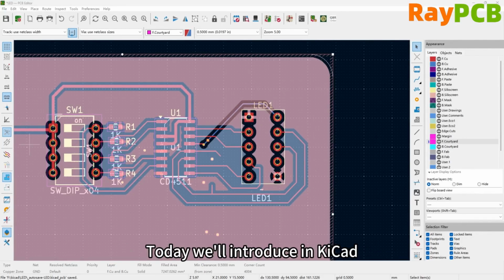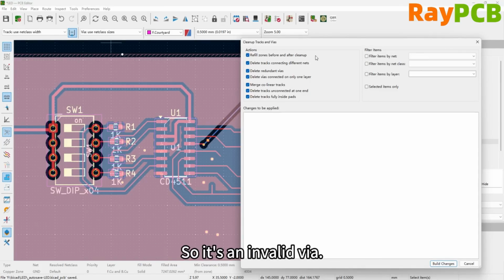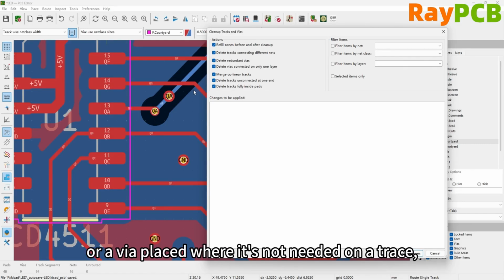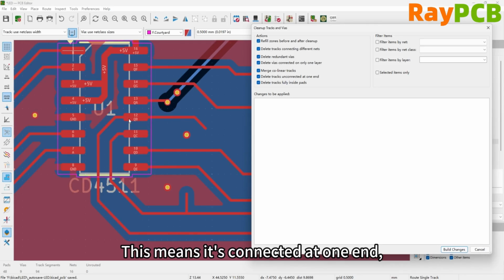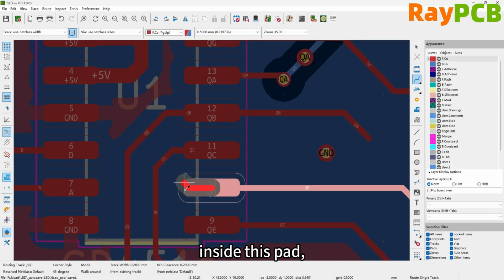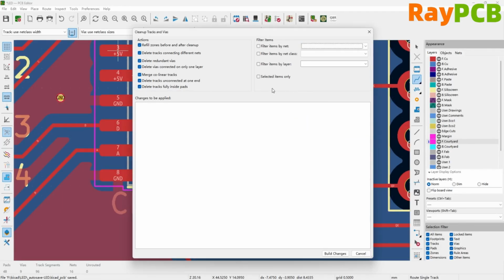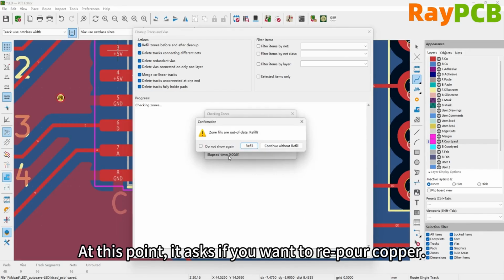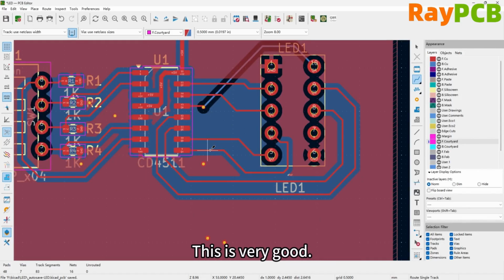How to clean up traces and vias in a PCB in KICAD #30